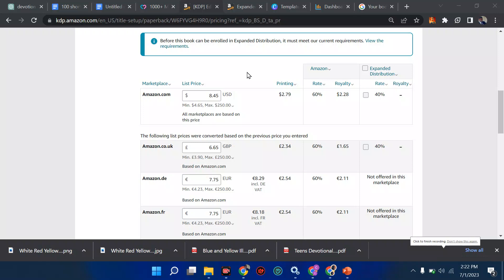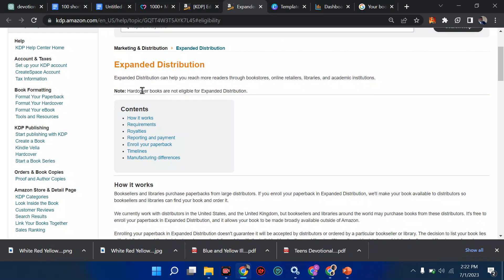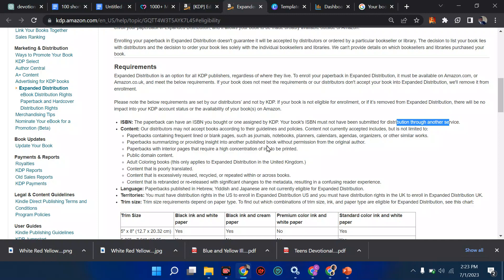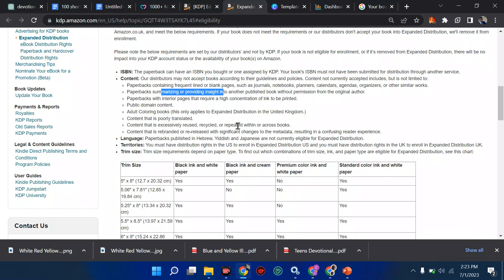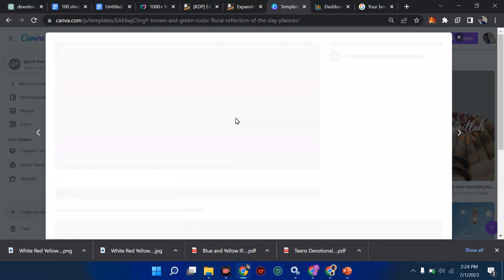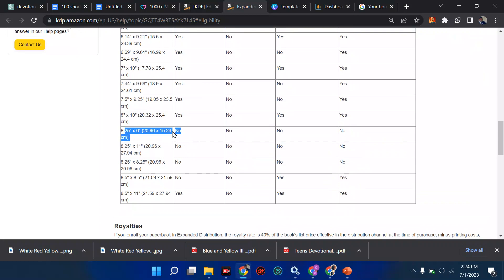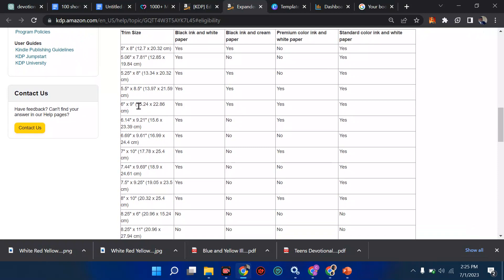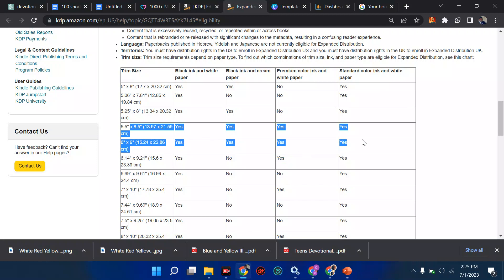How to Add Your Book on Amazon kdp Expanded Distribution: Simple Trick amazon Kdp 2024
In this Video I explained the reason why Your Books are not qualified for amazon Expanded Distribution on amazon kindle direct publishing (kdp) , and What You should do to make it ready for Amazon Expanded Distribution.